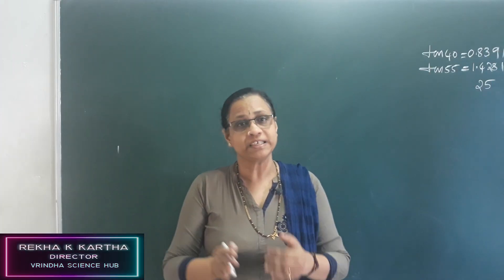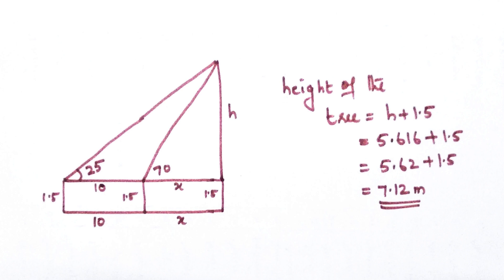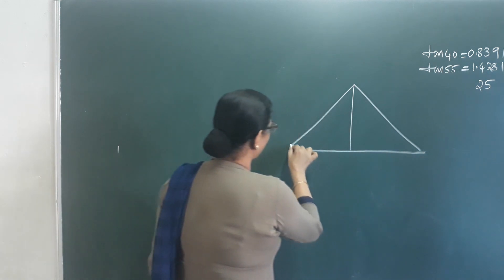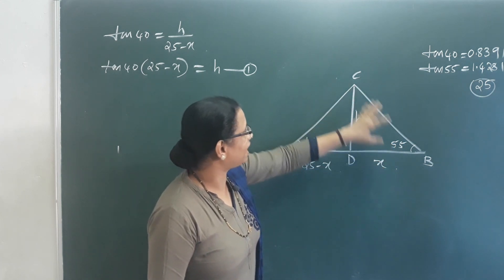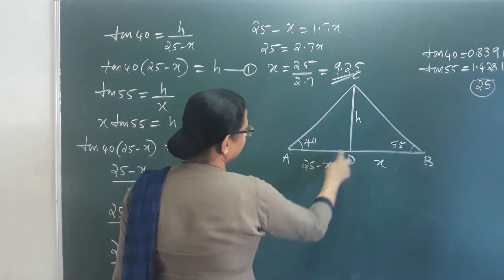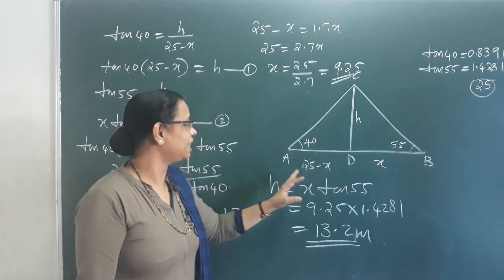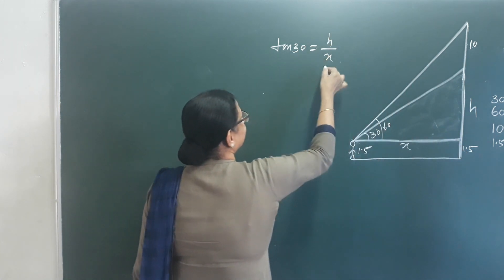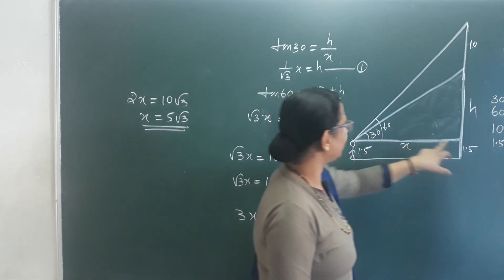Trigonometry | Class 10 Kerala Syllabus | SSLC Maths Class In Malayalam by Rekha K Kartha | Part 9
Hai Friends...
Trigonometry Class 10 Malayalam
SSLC Maths Class In Malayalam Trigonometry